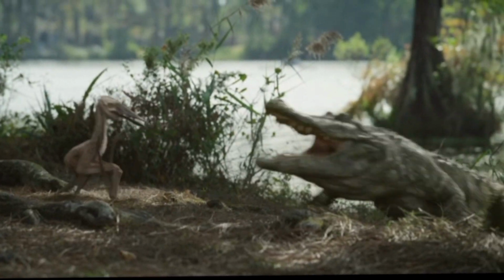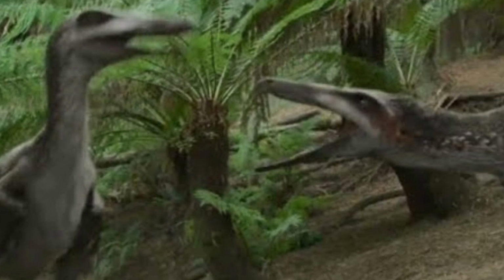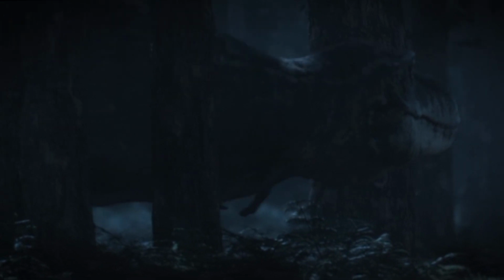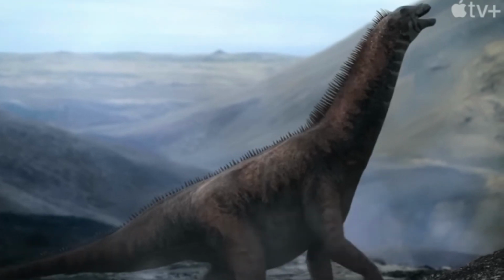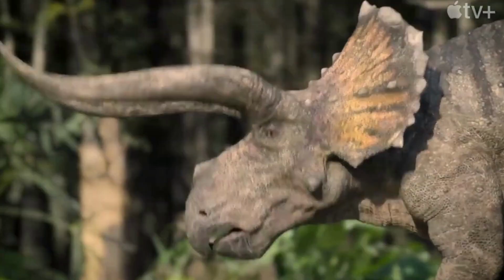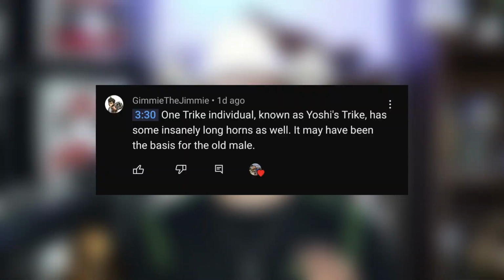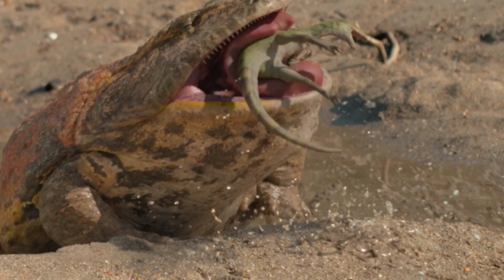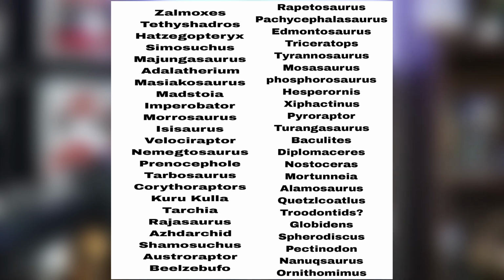Prehistoric Planet 2 - SEASON REVIEW (Did it Hit the Mark?)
Season 2 review!